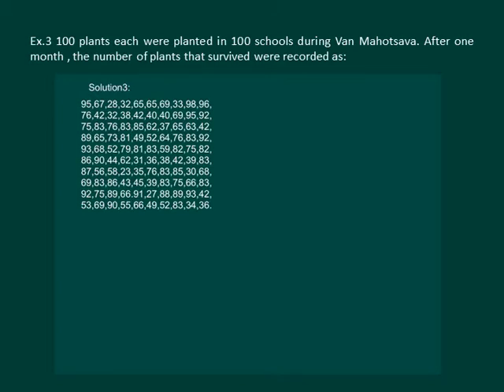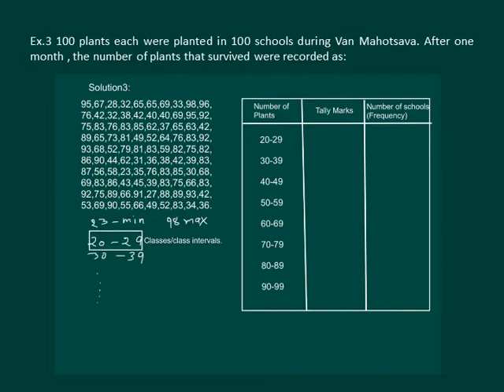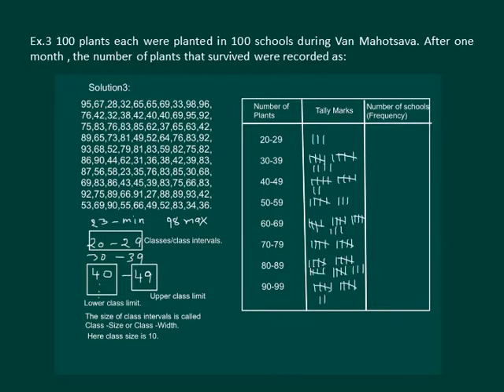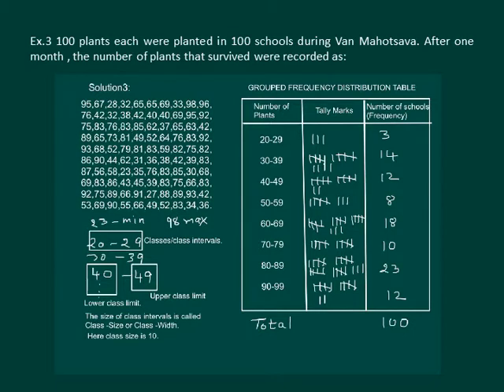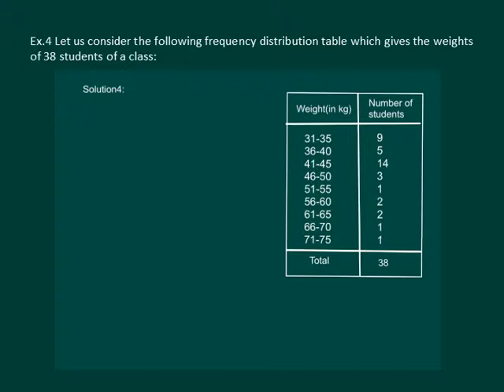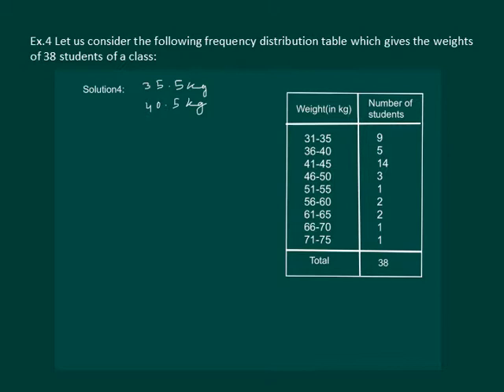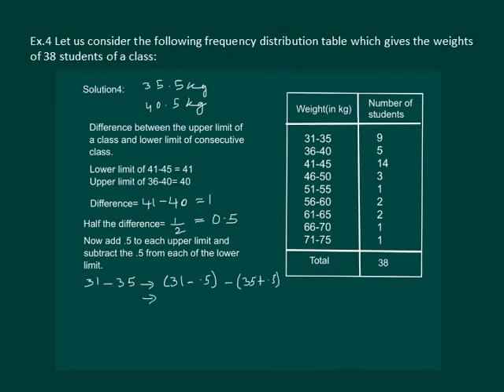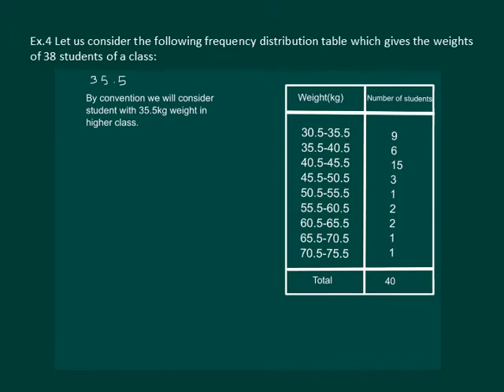Math Class 9 Chapter 14 Part III|STATISTICS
STATISTICS

Every day we come across a wide variety of information’s in the form of facts, numerical figures, tables, graphs, etc. These are provided by newspapers, televisions, magazines and other means of communication. These may relate to cricket batting or bowling averages, profits of a company, temperatures of cities, expenditures in various sectors of a five year plan, polling results, and so on. These facts or figures, which are numerical or otherwise, collected with a definite purpose are called data. Data is the plural form of the Latin word datum. Of course, the word ‘data’ is not new for you.

Our world is becoming more and more information oriented. Every part of our lives utilises data in one form or the other. So, it becomes essential for us to know how to extract meaningful information from such data. This extraction of meaningful information is studied in a branch of mathematics called Statistics.
The word ‘statistics’ appears to have been derived from the Latin word ‘status’ meaning ‘a (political) state’. In its origin, statistics was simply the collection of data on different aspects of the life of people, useful to the State. Over the period of time, however, its scope broadened and statistics began to concern itself not only with the collection and presentation of data but also with the interpretation and drawing of inferences from the data. Statistics deals with collection, organisation, analysis and interpretation of data. The word ‘statistics’ has different meanings in different contexts.